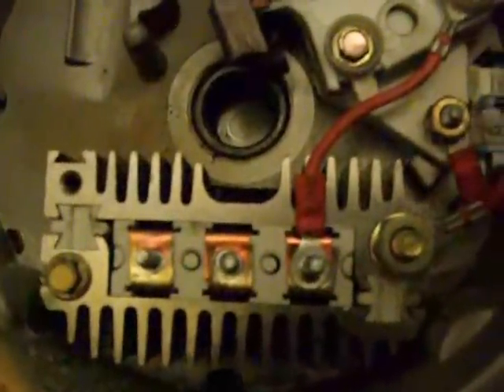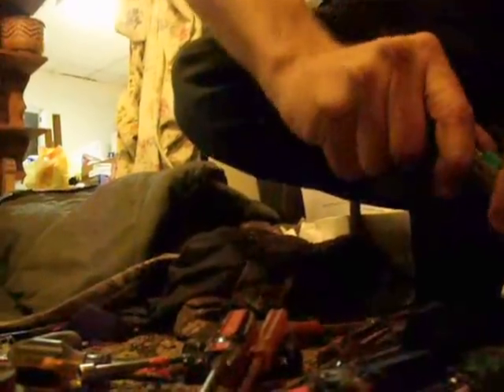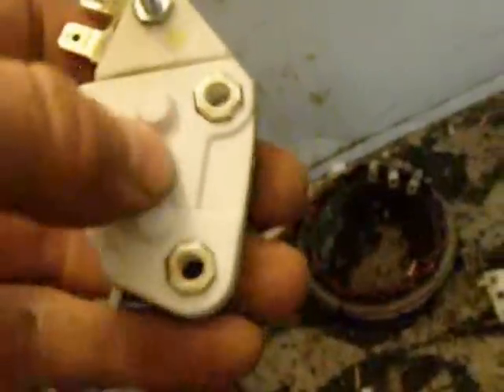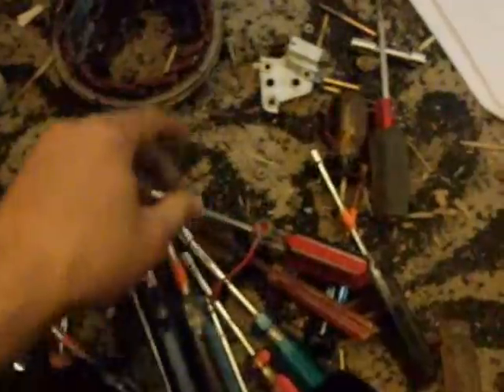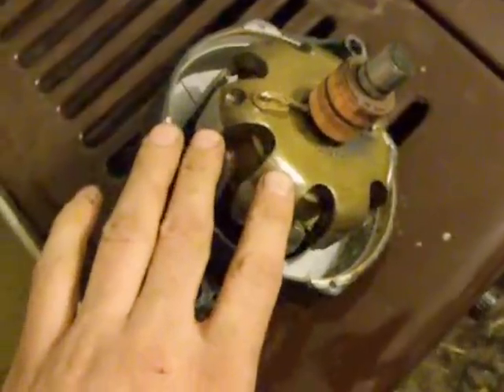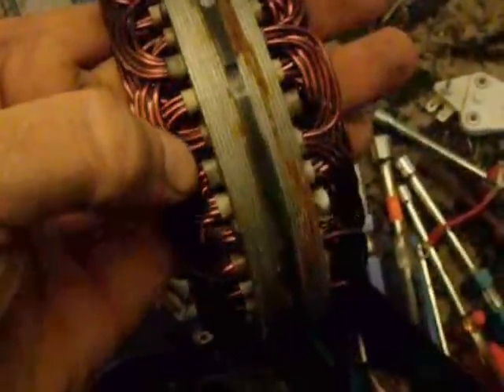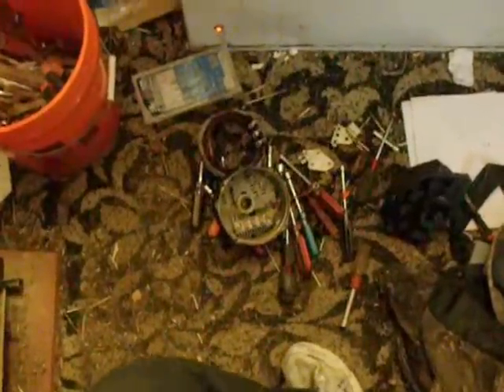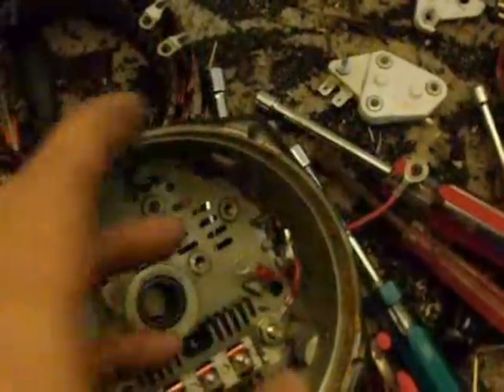The inside of my 10SI ONE WIRE self exiting alternator.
more at my HUB